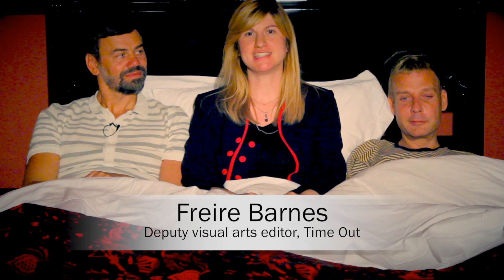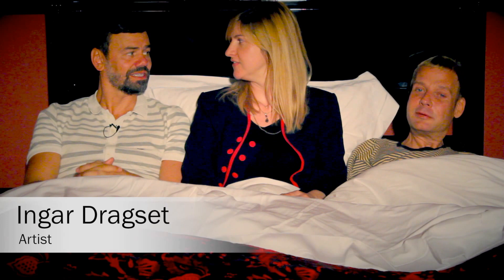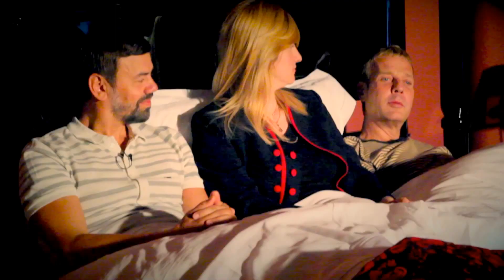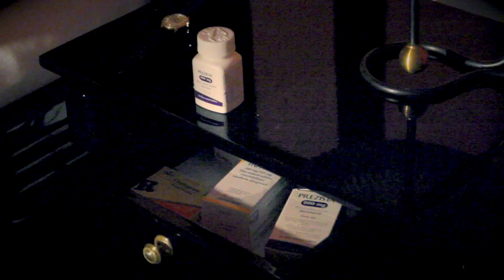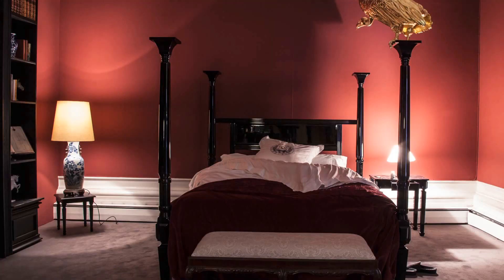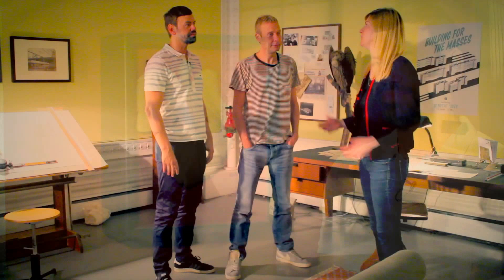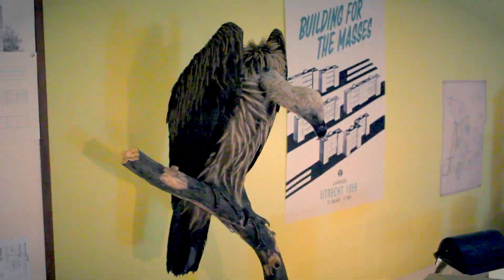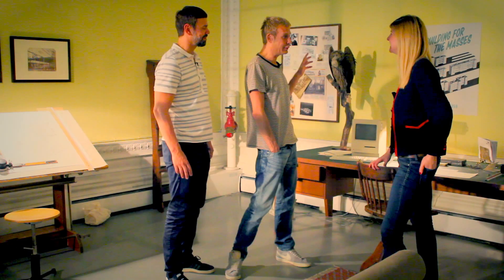Elmgreen and Dragset: Time Out gets up-close and cosy at their new V&A exhibition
We get up close and personal with Scandinavian art duo Michael Elmgreen and Ingar Dragset, amid their latest creation commissioned by the V&A. They take us on an exclusive tour of the home of reclusive architect Norman Swann.

Keep you eyes peeled for our interview in the magazine, out Oct 1.

Camerawork and editing: Vin Shahrestani